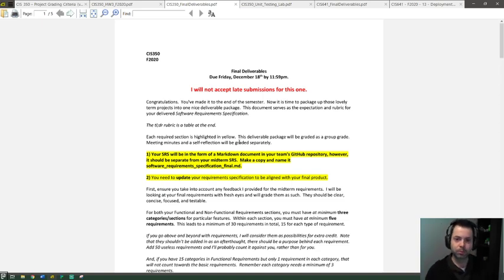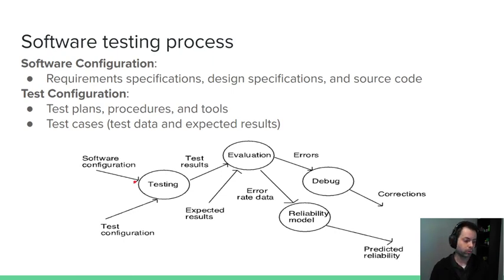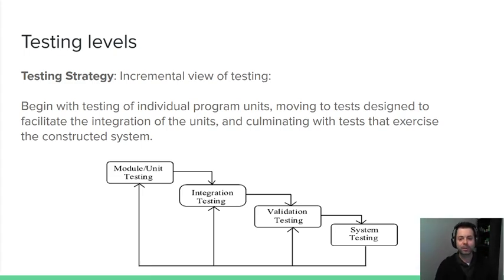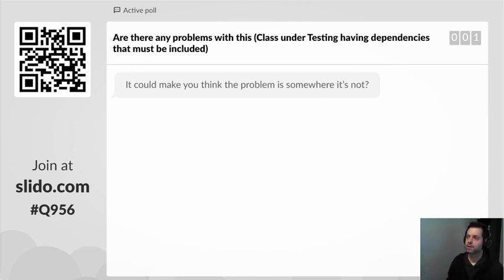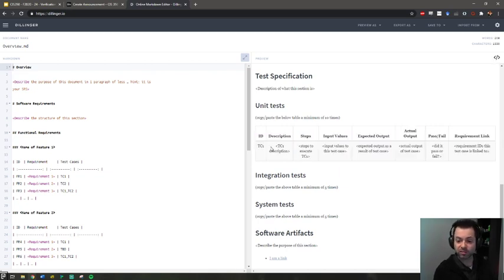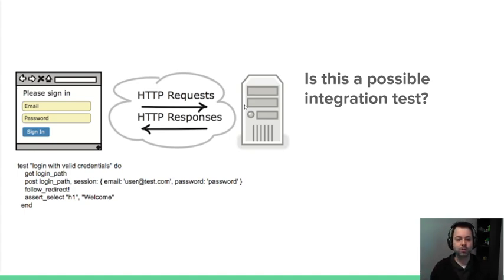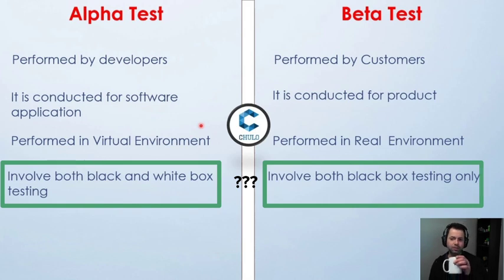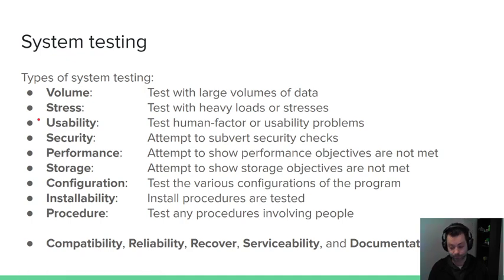CIS350 - S2 - More V&V!